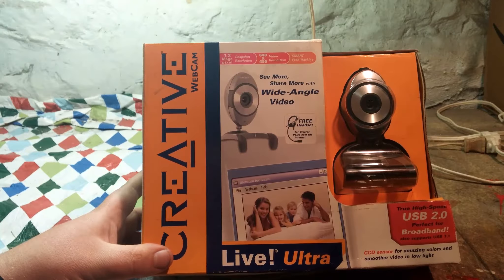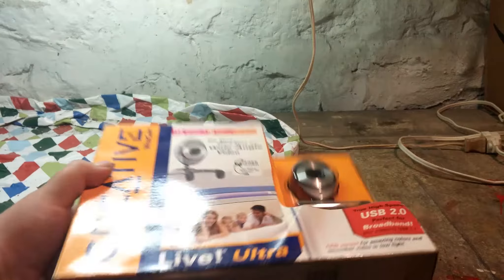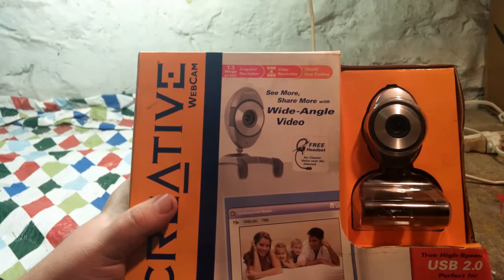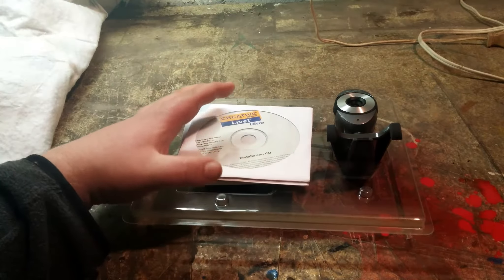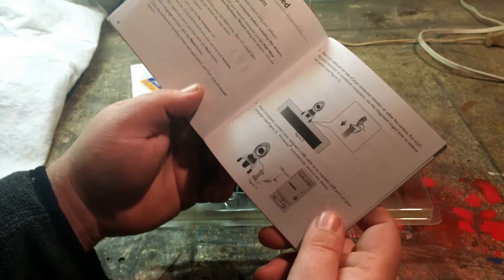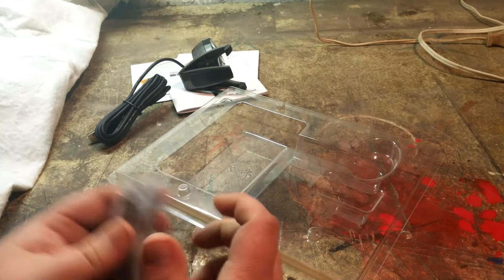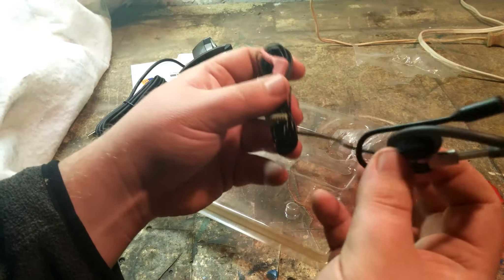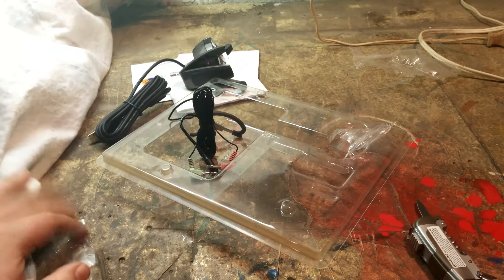A Look At The Creative Webcam Live (Circa 2005)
**UPDATE** After spending an hour today trying different methods of getting this thing to work, I have had 0 luck. Time to look for a more modern webcam.

Here I take a look at the vintage Creative Webcam Live (Circa 2005) and I attempt to try and get it to work on my Windows 8 Toshiba Laptop. Sadly I did not get it to work with the provided drivers, I am going to do some digging around and see if I cannot get it to work to do a bit of very cheap time lapse videos.

Webcam Information
-640x480 CMOS Sensor
-Still Image Capture of up to 1024x768
-Built In Microphone
-Supports Windows XP and USB 2.0

If you would like to get your hands on one of these for some odd reason, you can find them used here.